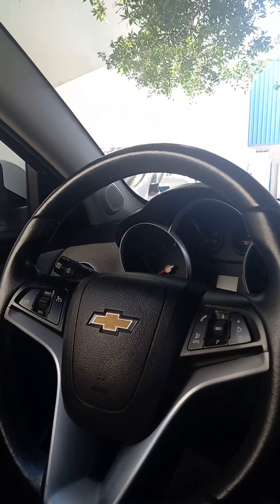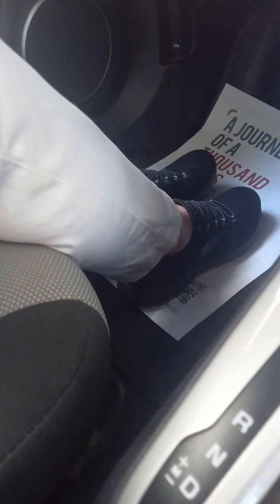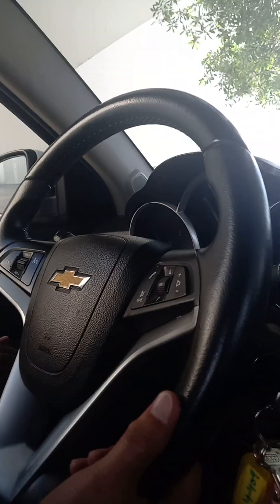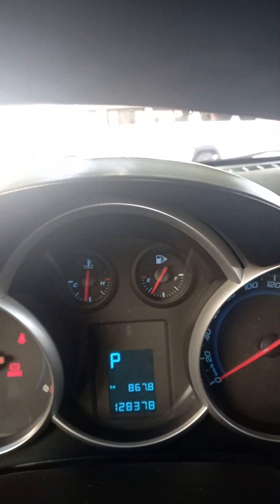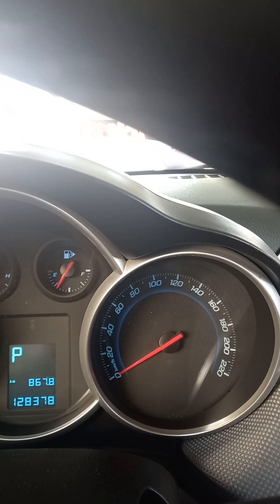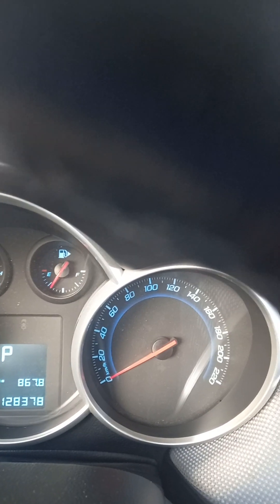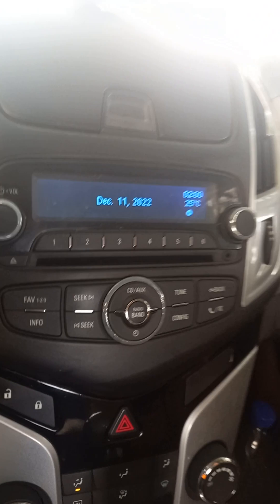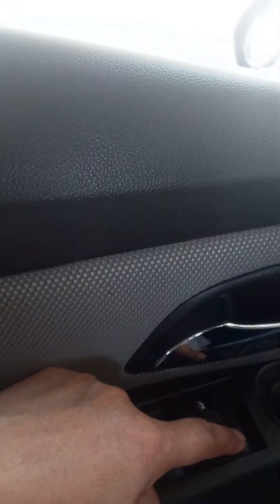tips how to switch on the engine and all malfunctioning usage of the car